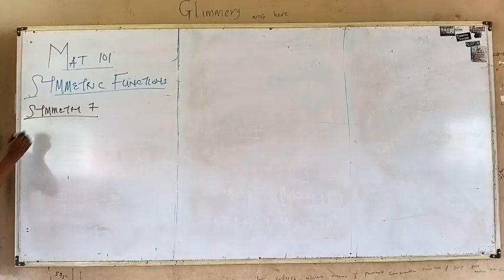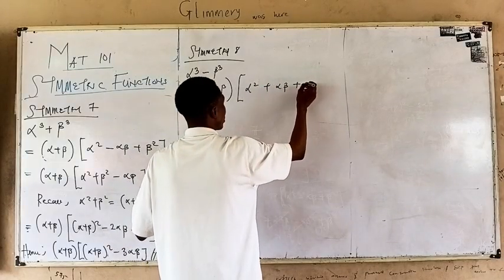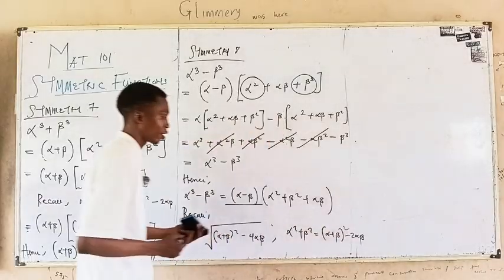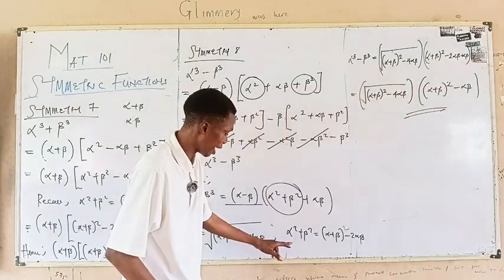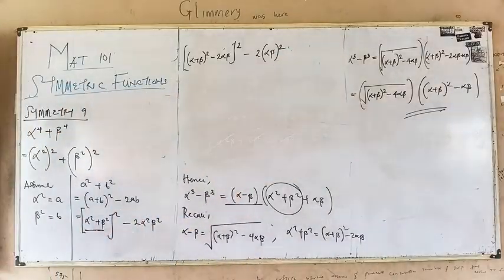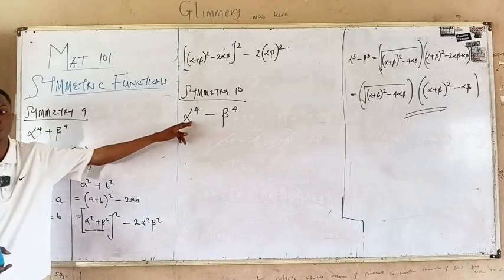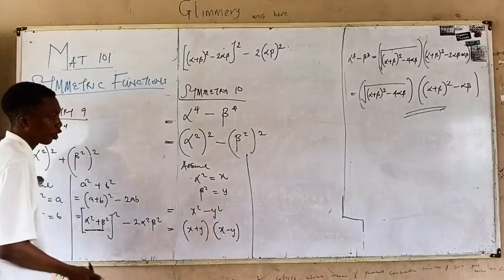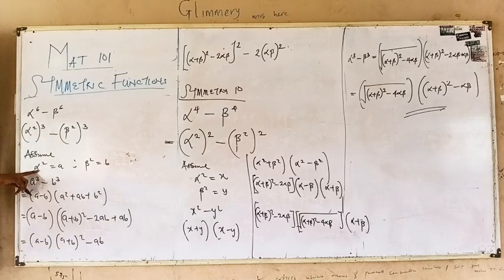🔍 Symmetry of Functions Made Easy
Struggling to understand symmetry of functions? 🤔
In this video, I break down function symmetry in a simple, clear, and exam-focused way so you can finally get it!
📌 What you’ll learn in this lesson:
What symmetry of a function really means
How to identify even and odd functions quickly
Graphical tests for symmetry
Common exam mistakes students make (and how to avoid them)
Whether you’re preparing for WAEC, NECO, JAMB, GCSE, or school exams, this video will help you master the topic with confidence 💯
📈 Perfect for: ✔️ Secondary school students
✔️ Exam candidates
✔️ Anyone who wants to understand math better
👉 Watch till the end to see shortcuts that make symmetry questions super easy!